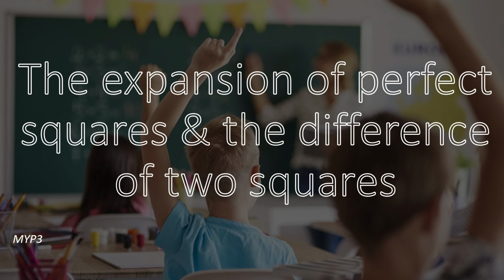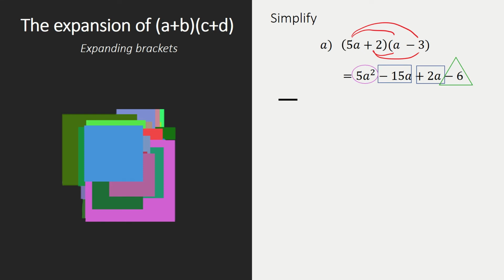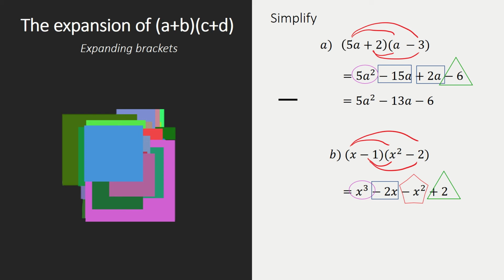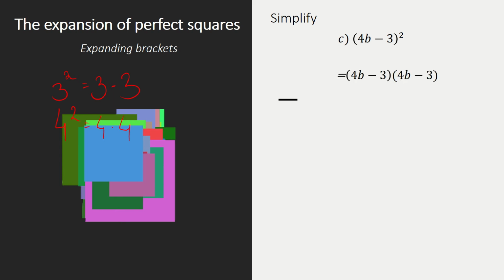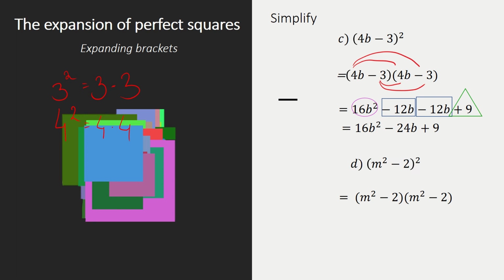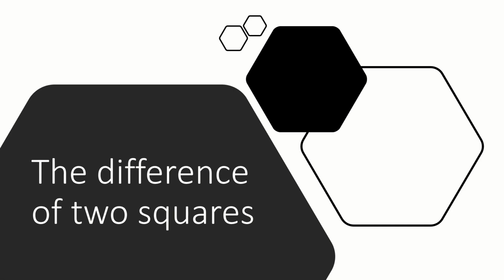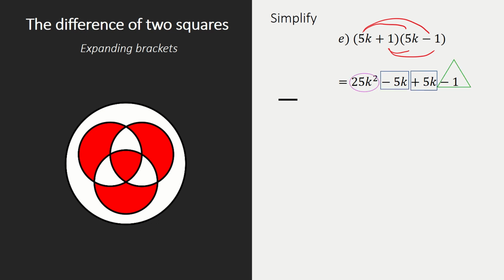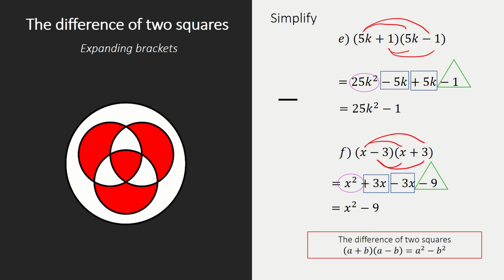The expansion of perfect squares and the difference of two squares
In this video you will learn how you can calculate with perfect squares and with the difference of two squares. But first, you will see more examples of the expressions of the form (a+b)(c+d)